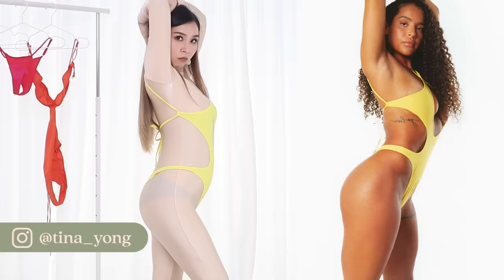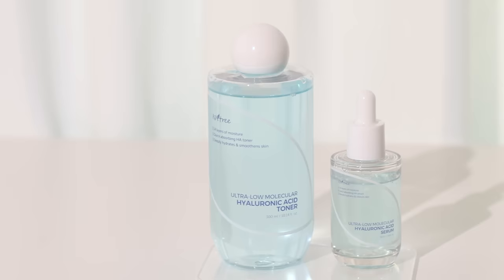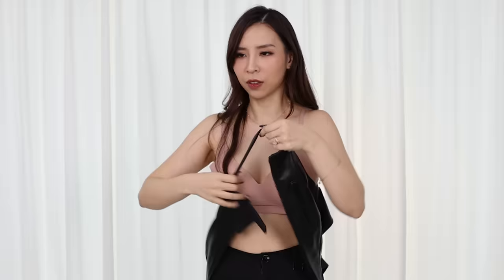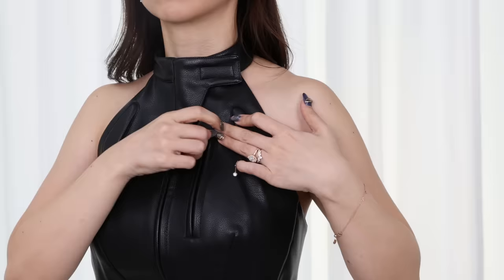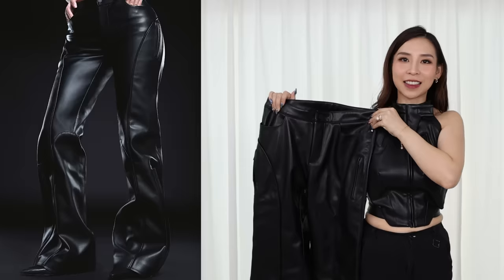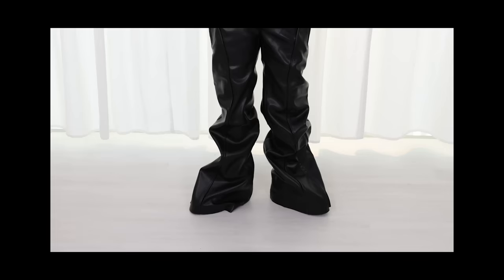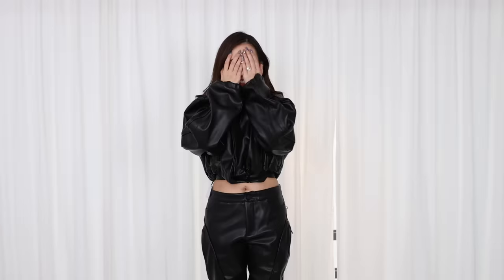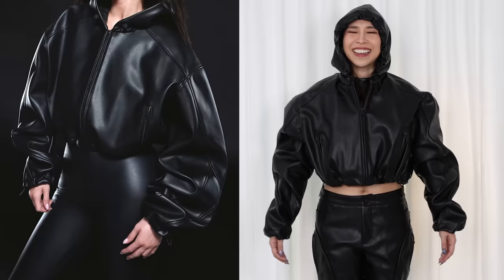I Bought Kylie Jenner's New Fashion Brand Khy *wow* 😳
Today we're trying Kylie Jenner's new fashion brand Khy. Will it be a flop like her last swimwear brand?